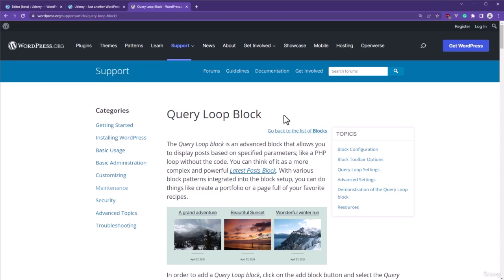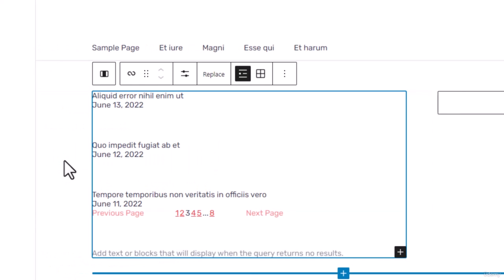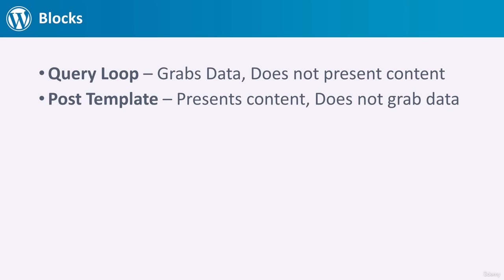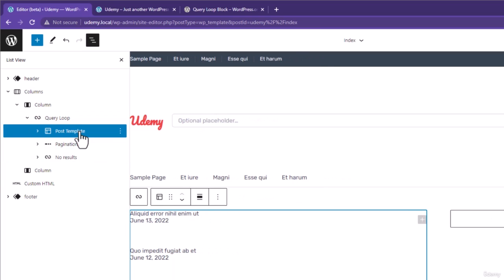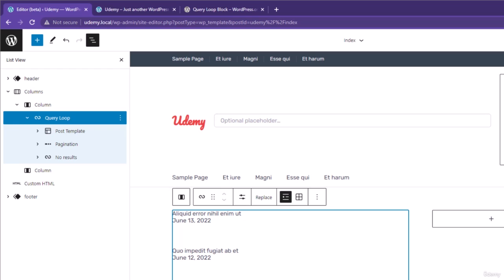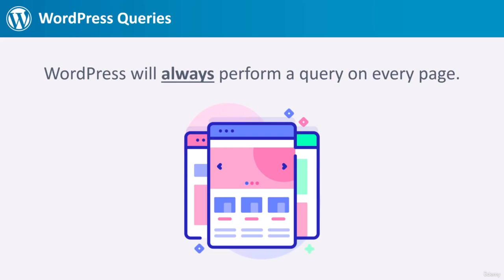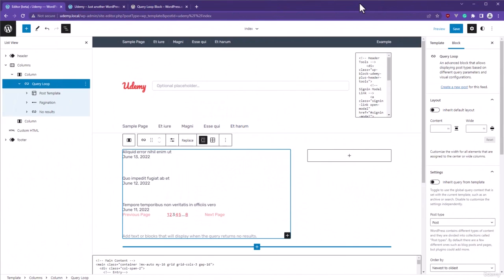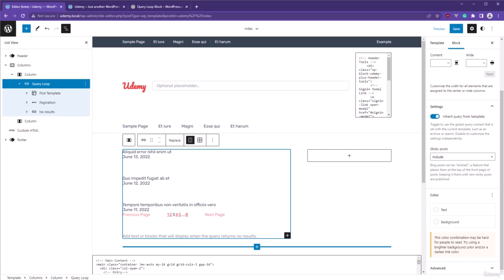73 Query Loop Block